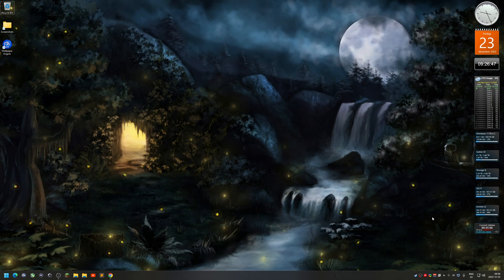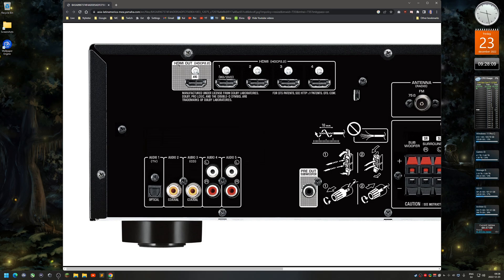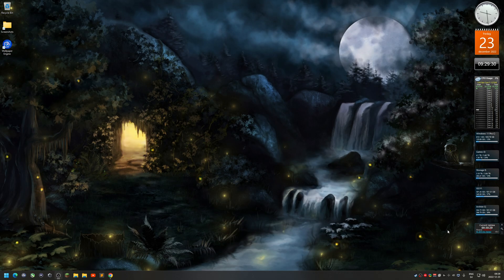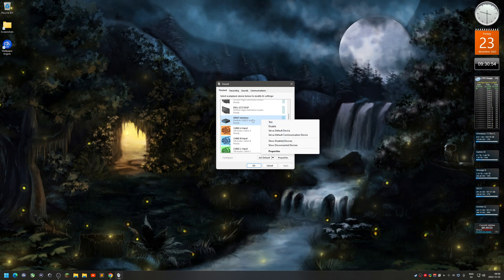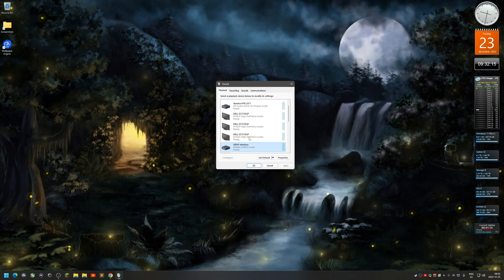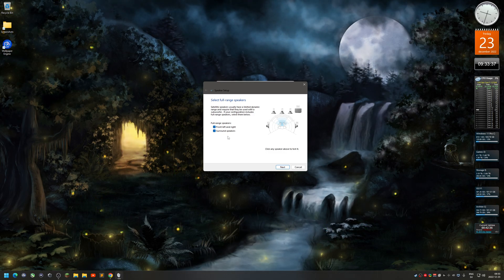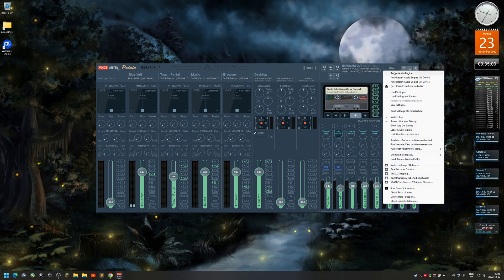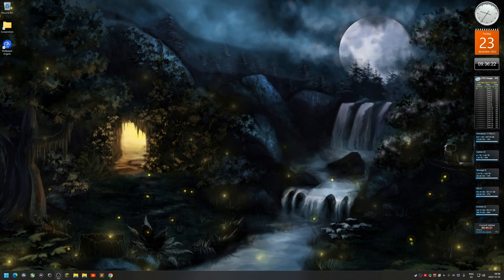#323 5.1 and 7.1 surround sound on Windows 11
I wanted some 5.1 surround sound on my PC
I got a simple Yamaha HTR-2071 5.1 surround sound receiver
This is how I set it up on Windows 11